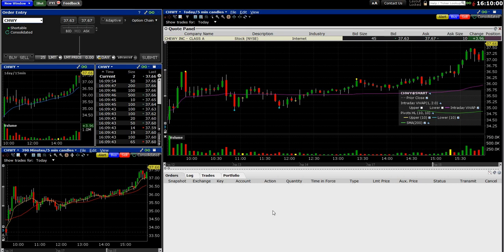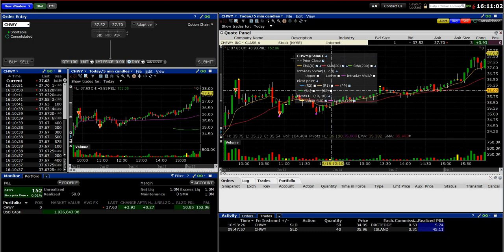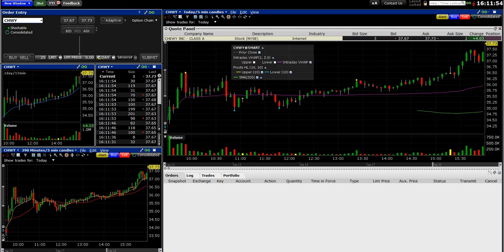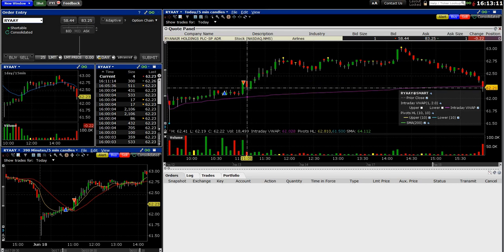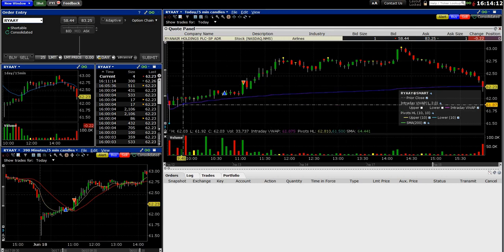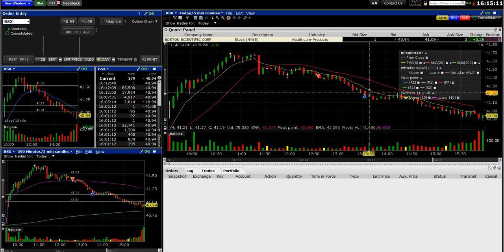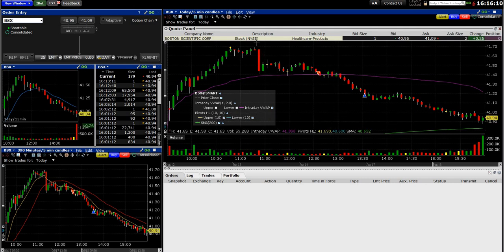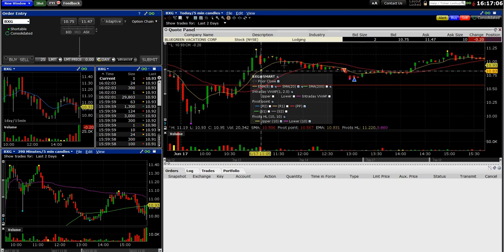Shares of Chewy (CHWY) Finally Bounce!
Chewy Inc has a nice bounce day after its IPO slump. I took two trades: BSX and RYAAY for small gains today.